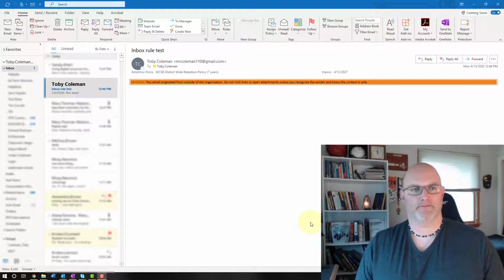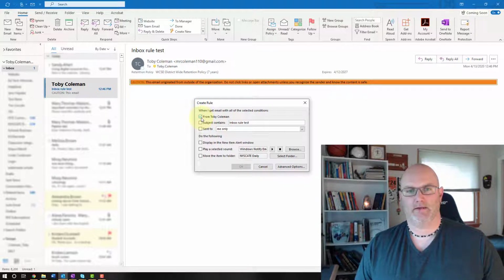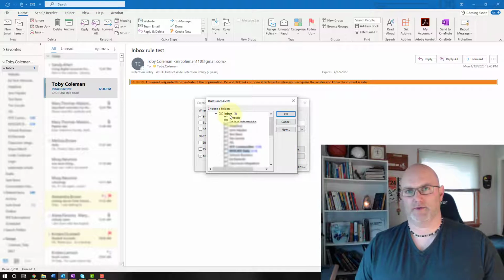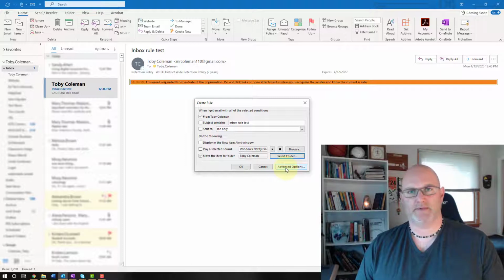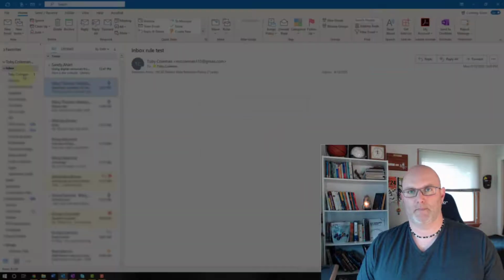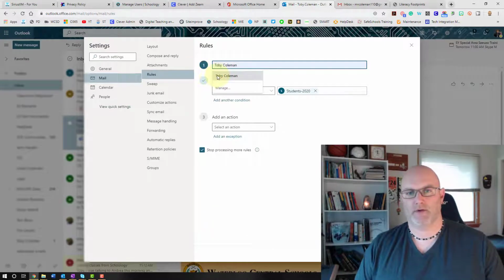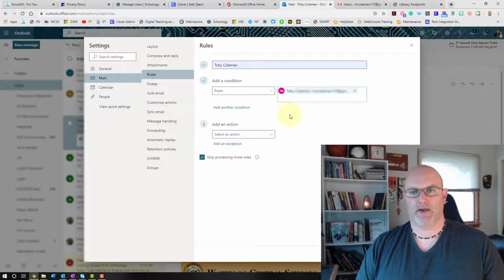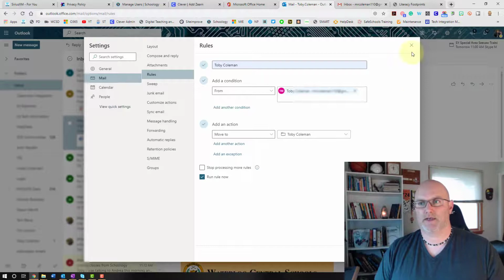Create an inbox rule in Outlook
A tutorial for creating inbox rules in the Outlook desktop app and O365